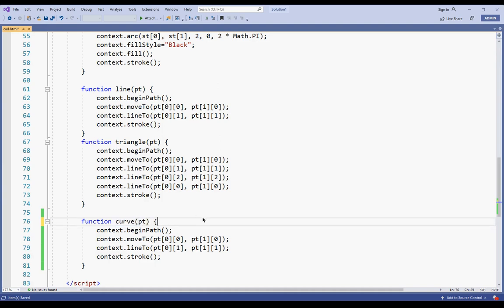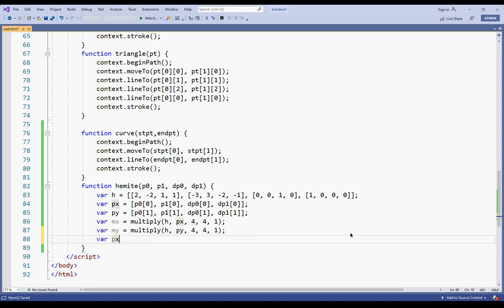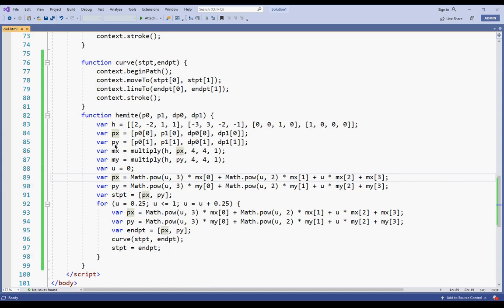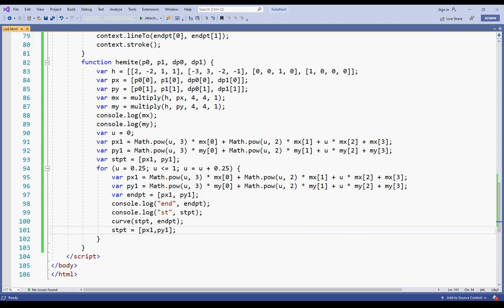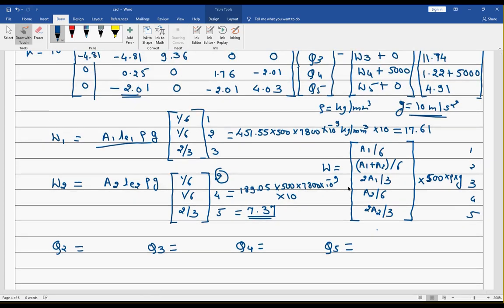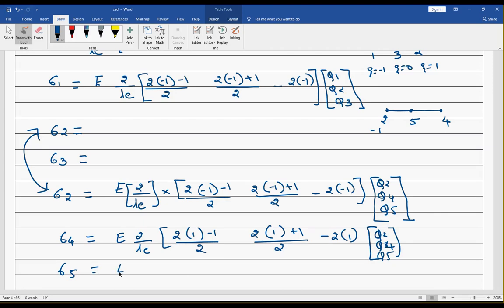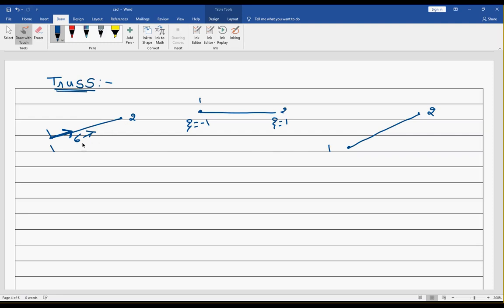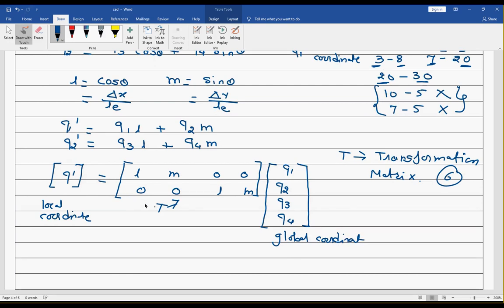2020 08 18 #3